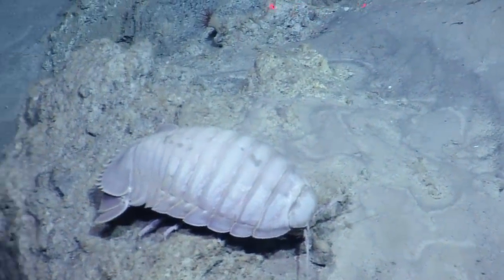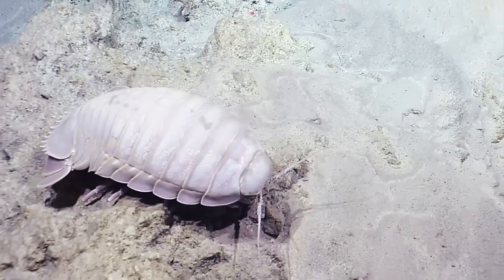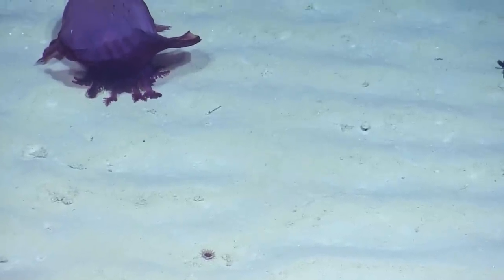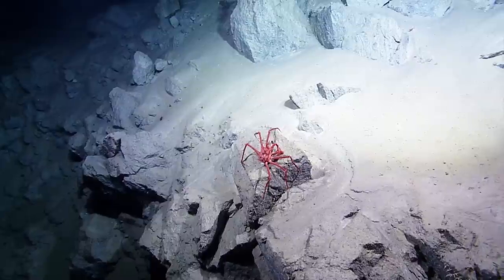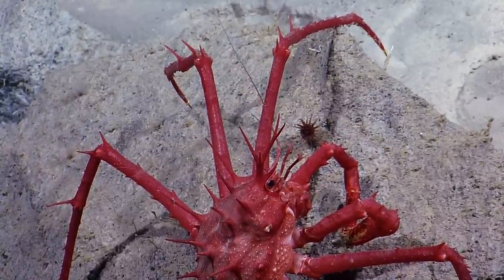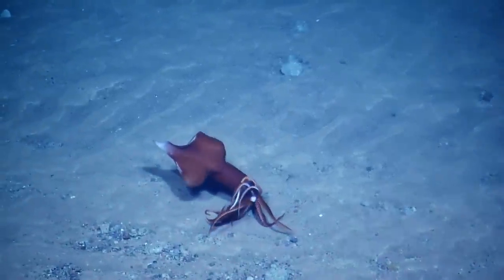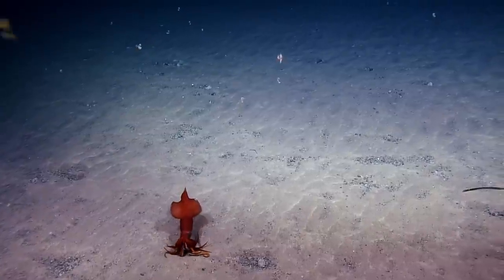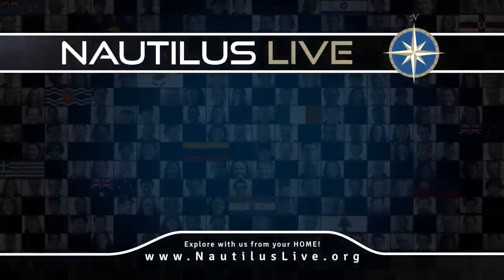Montserrat East | Nautilus Live